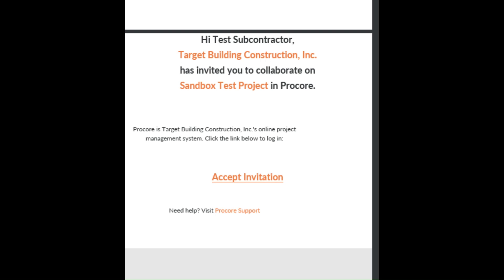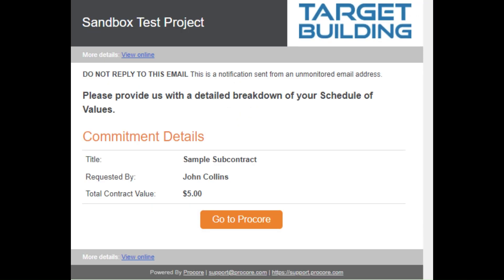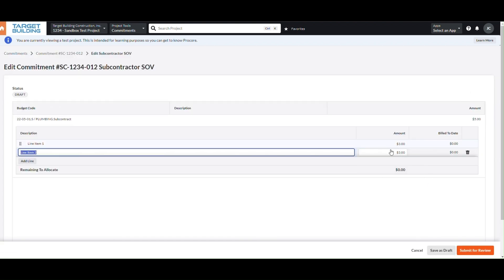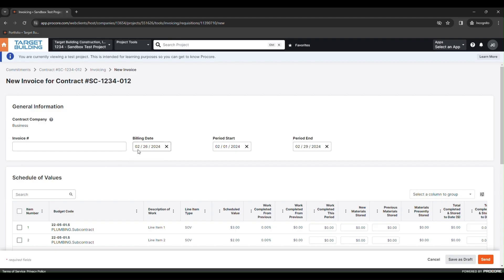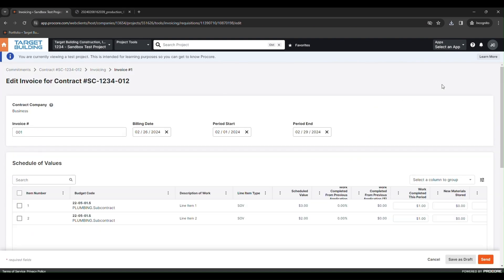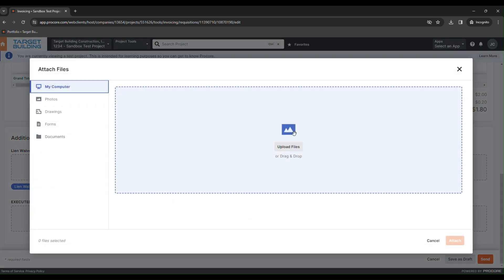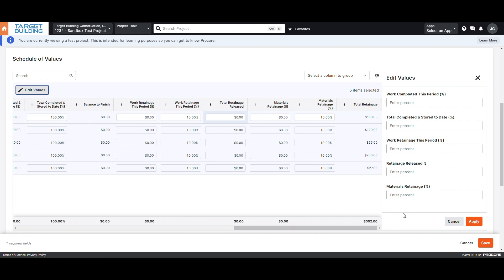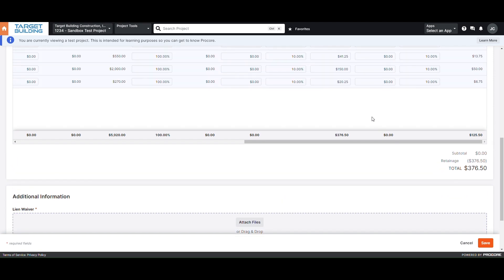Procore Subcontractor Billing Tutorial (Updated to Include Retainage Instructions)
Walkthrough for subcontractors outlining the billing process in Procore